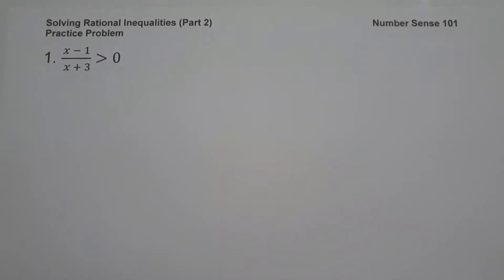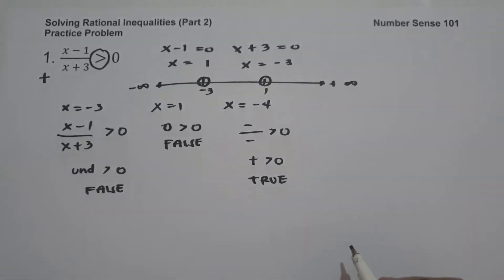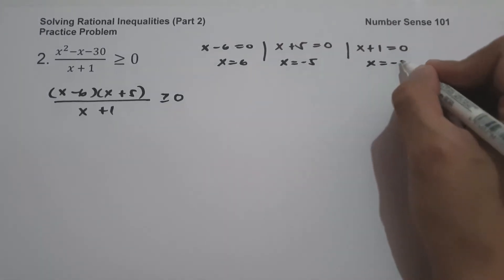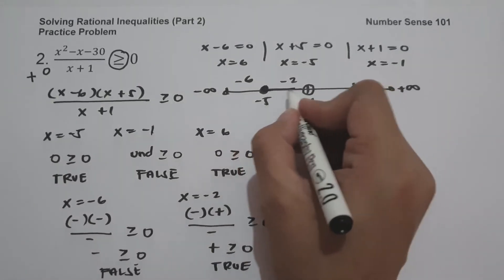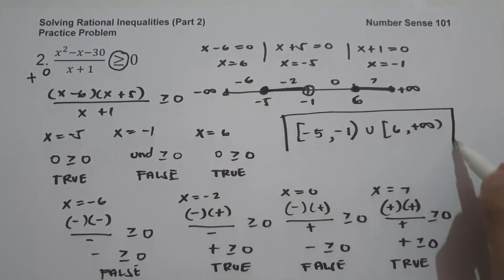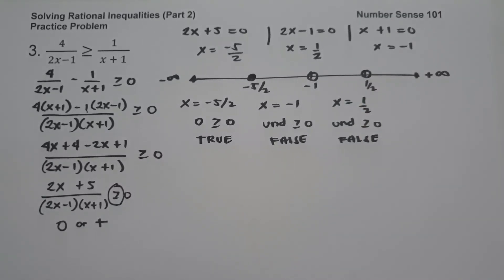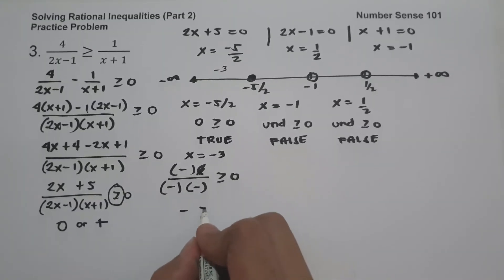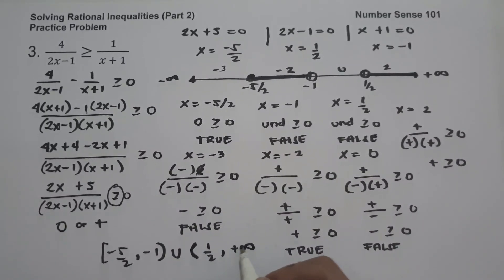Solving Rational Inequalities (Part 2) - Number Sense 101